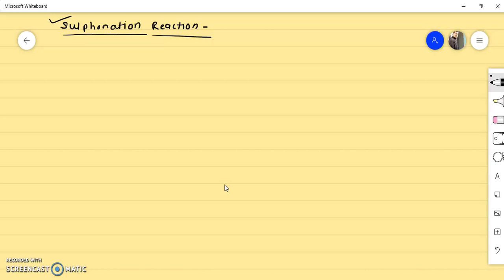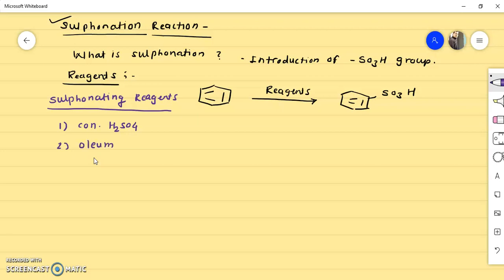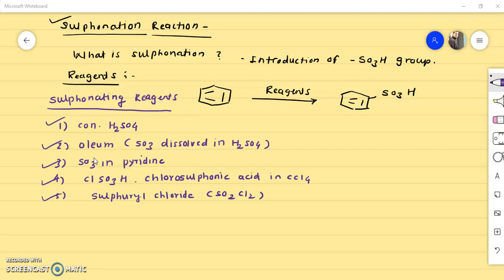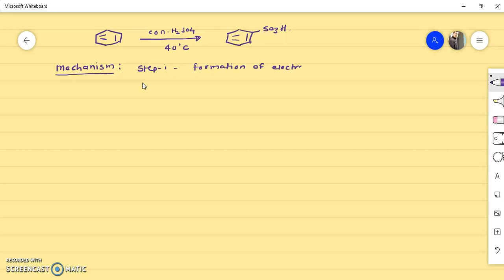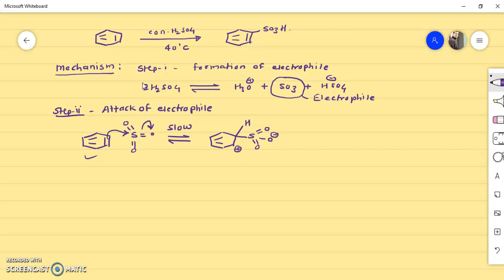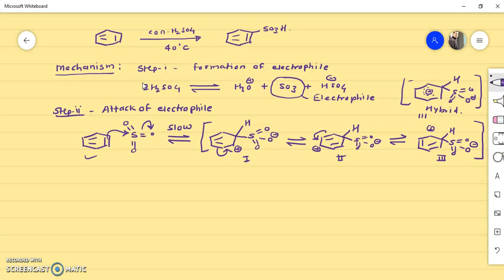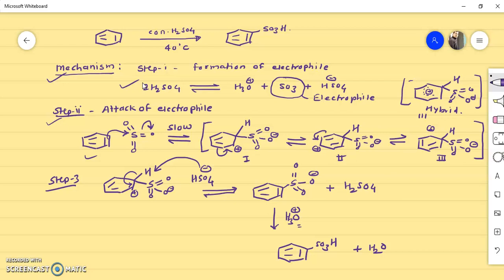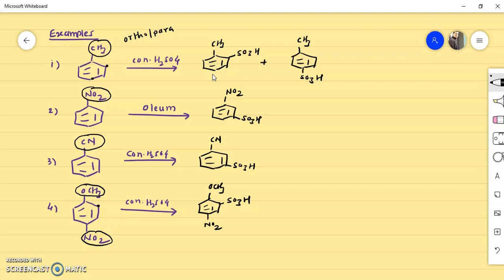Sulphonation reaction | Sulphonation of benzene | sulphonation mechanism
Suiphonation reaction-Mechanism and examples